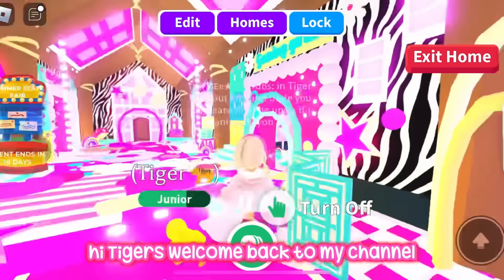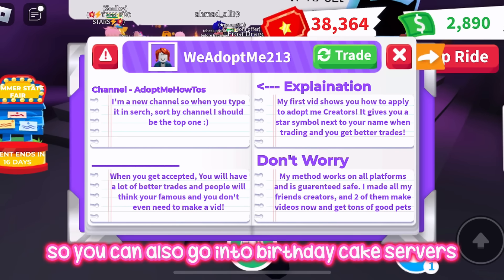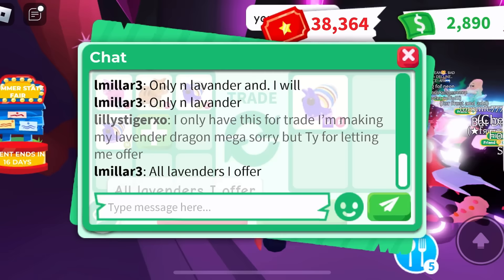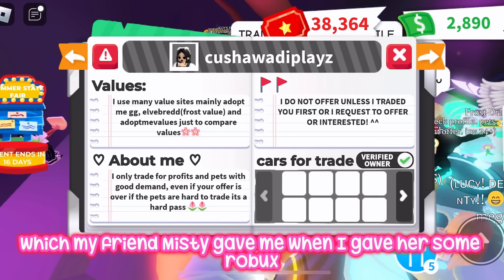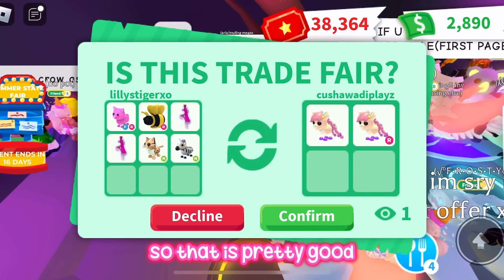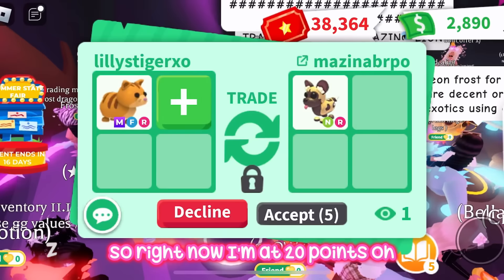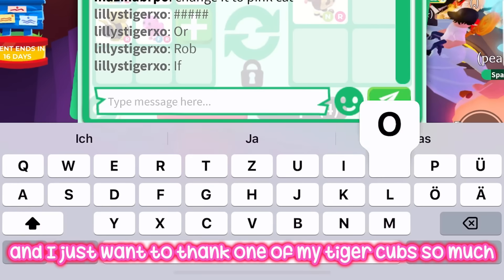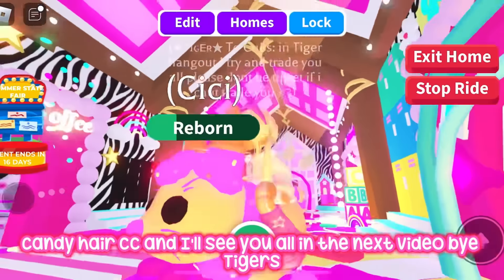AGHH THEY ACCEPTED I GOT MY DP! BUT…DID I OVERPAY?!🤔🌈💕🌴🍉adoptmeroblox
AGHH THEY ACCEPTED I GOT MY DP!!🥹💕BUT…DID I OVERPAY?!🤔🌈🍉

Hii Tigers!🐯💕
Today I’m going to be TRADING FOR MY DREAM MEGAS DAY 22!!🐈‍⬛🌽⭐️
I found some really rich players in this server! and….I FOUND MY DP!!🥹
🍉⭐️Did I overpay for it?!
What do you think cubs?🤔

The Secret NEON LEGENDARY PET IN MY PREVIOUS VIDEO IS…

💕🍉🐢🐇A NEON CANDY HARE!⭐️🌴🦄

1. Susbcribe!
2. Like this video!
3. Comment your Roblox username!

Music powered by BreakingCopyright:    • 🌾 Atmospheric & Ambien..